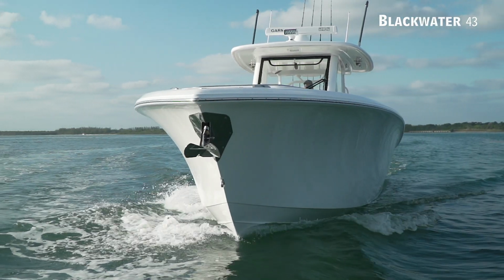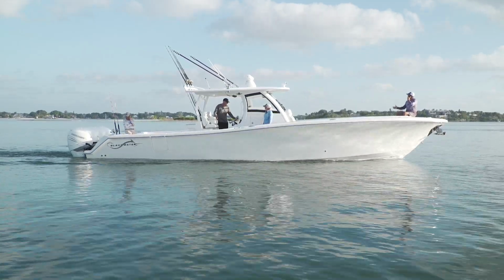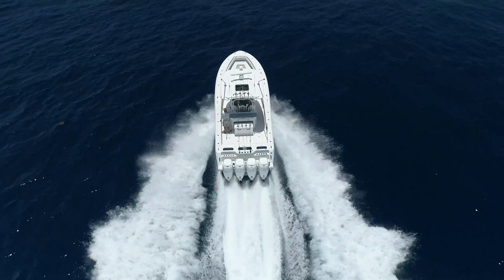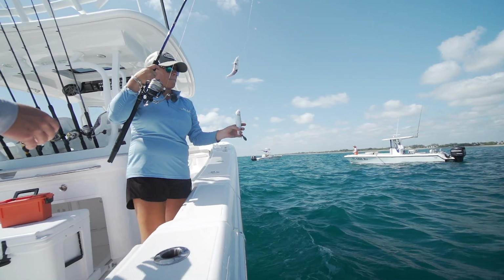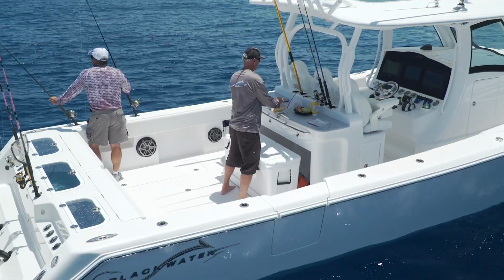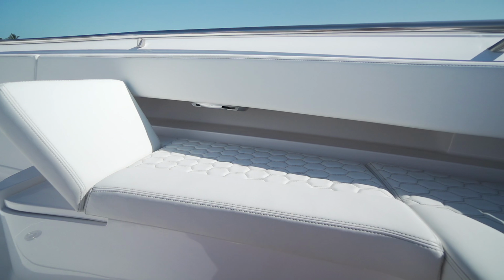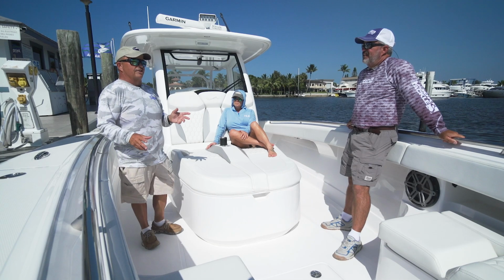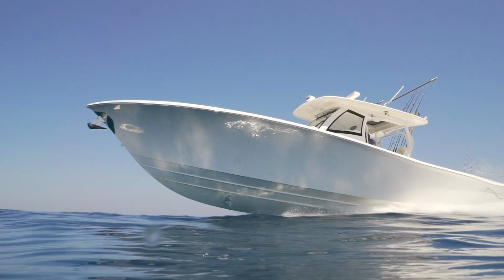Boat Review - Blackwater 43 Sportfish TE